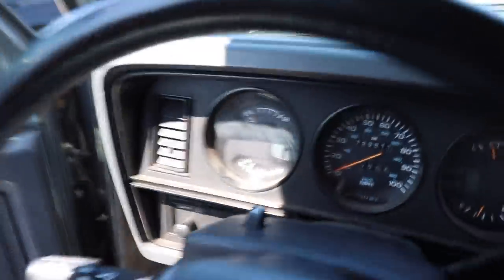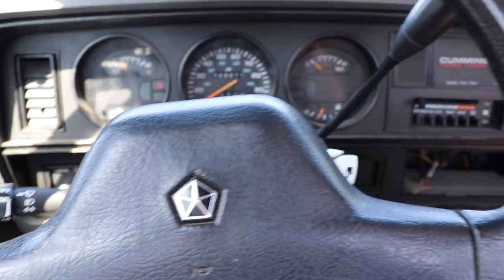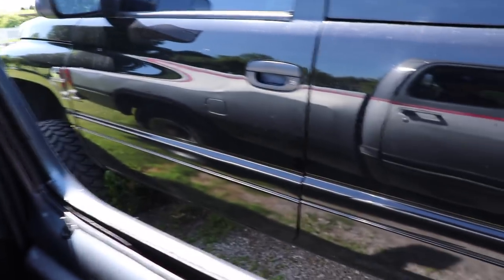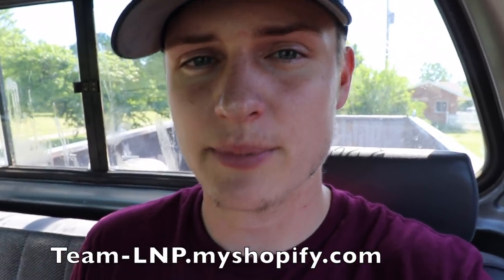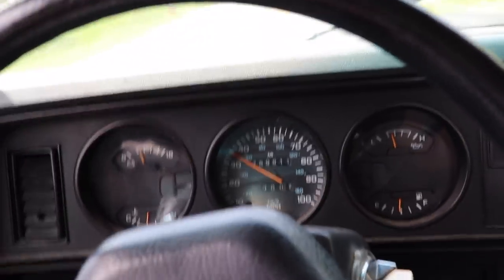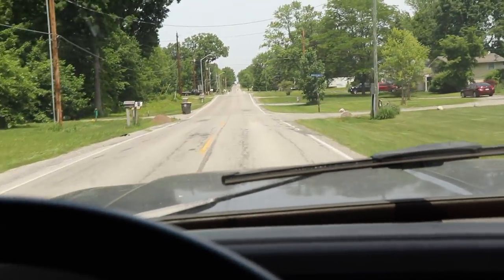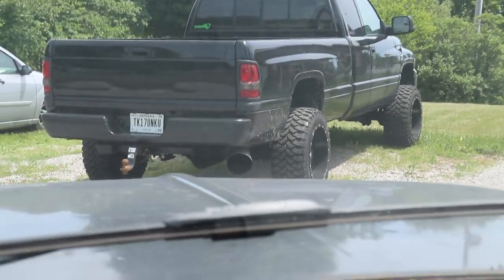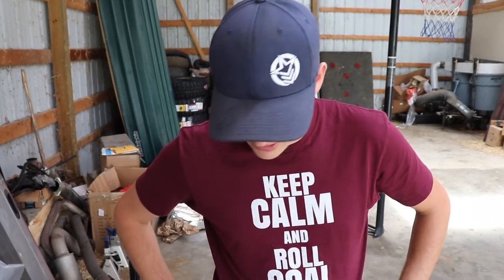MILLION MILE 1st GEN 12V CUMMINS BUILD PLAN!?!?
ENDS JULY 2ND!!!

Send stuff here:
U.S.A.
33X12.50R20 Patriot MT's
2.5 inch Leveling kit
Bilstein 5100 Series Set of Shocks
42" Curved AUXBEAM Light Bar
6" Light Bars
5 inch Exhaust
8 inch Exhaust Tip
4th Gen Tow Mirrors
**2002 F350 Powerstroke Build list!**
4" Muffler Delete Pipe
4" Muffler Clamps
more coming soon!)

Grill Insert
50 HP Injector upgrade
Gauges Pillar
Pusher Intake Systems
**2013 Super-Duty KingRanch build list!**
5" DPF Back Exhaust